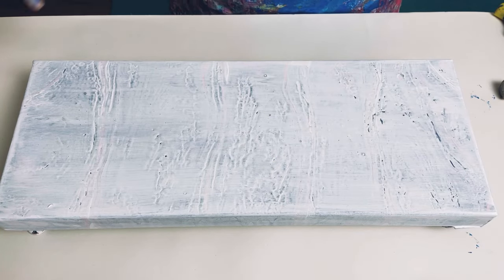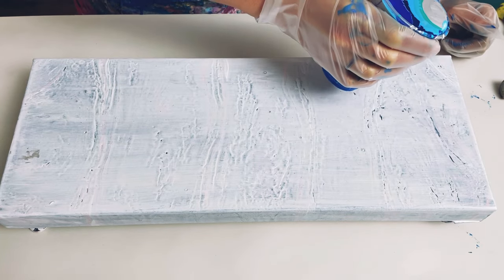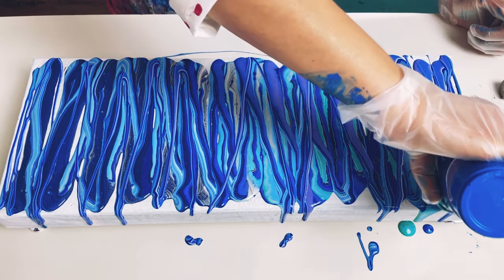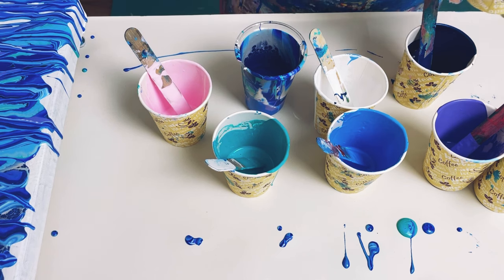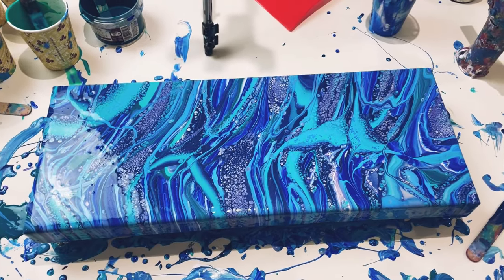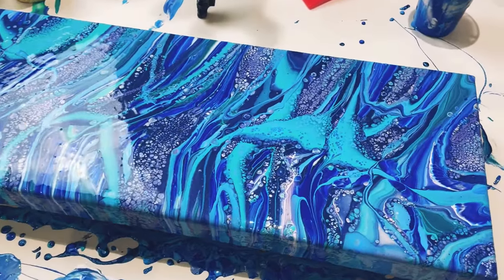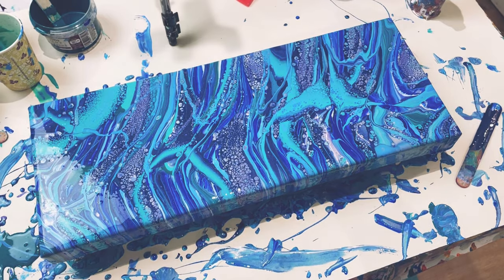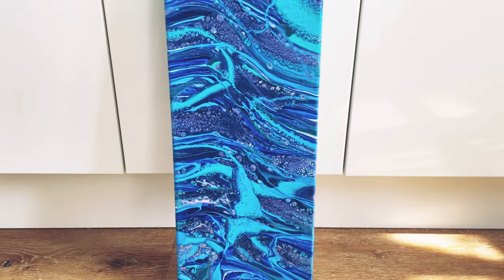Ribbon Pour ‘Rapids’ 💦 How to make fluid art look watery, acrylic paint pour, abstract fluid art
Ribbon Pour 'Bubbles' 💦 Water themed, Straight Pour, acrylic paint pour, abstract fluid art

I made the pouring medium 2parts pva glue to 1part water by weight, and then mixed 5part pouring medium to 4part paint by weight.  I added extra water to some to thin them down so the consistency of all paints was the same.  I also added Spot On Treadmill Silicone to each colour except the gold.